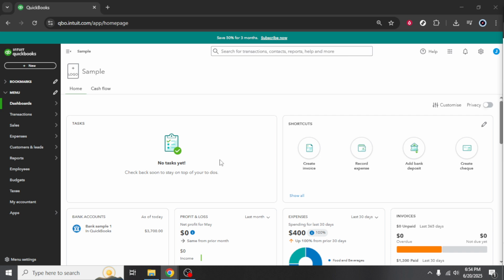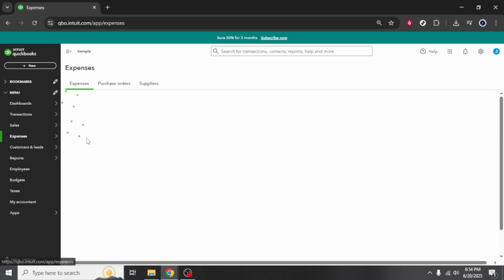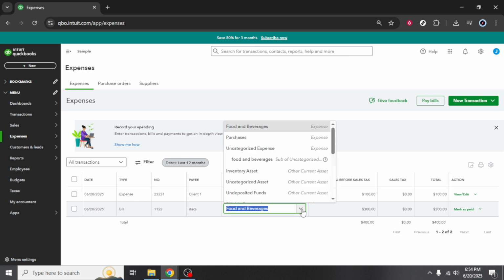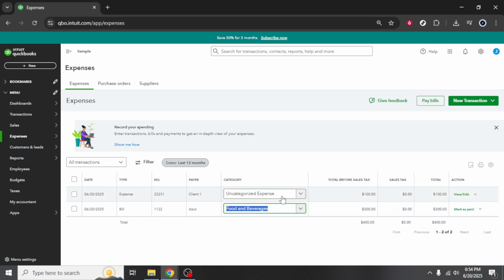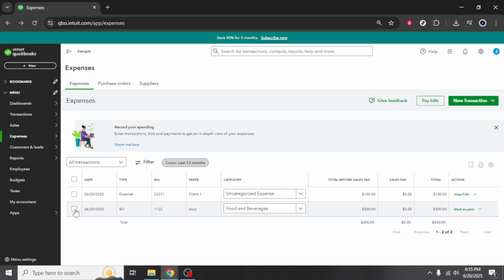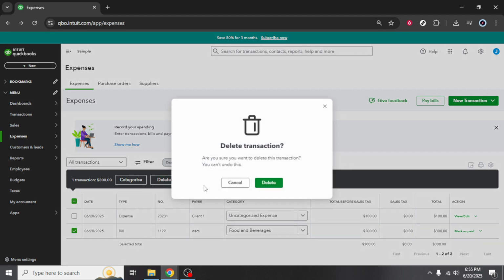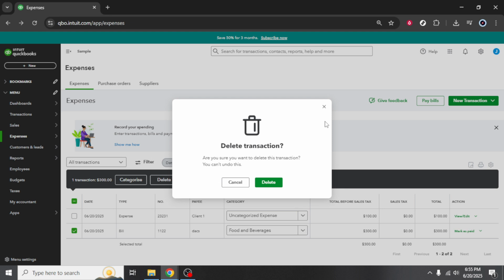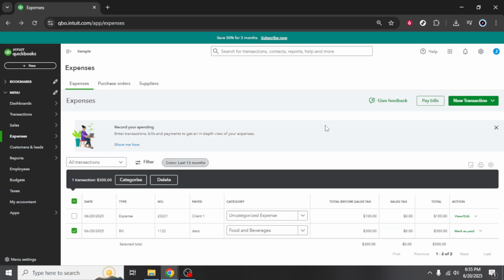How To Delete Transactions In Quickbooks Online - [ Step by Step ]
In this video, I'm going to show you How To Delete Transactions In Quickbooks Online.